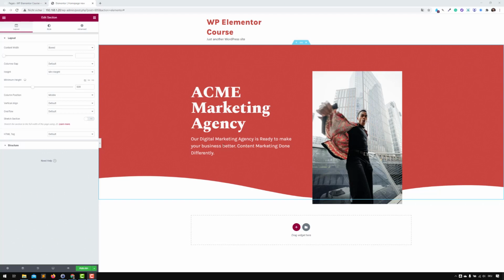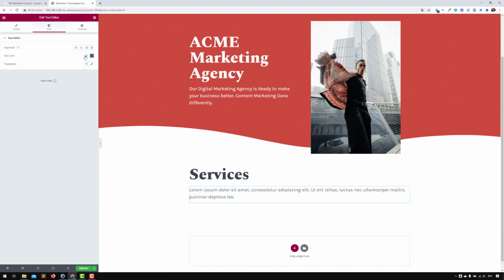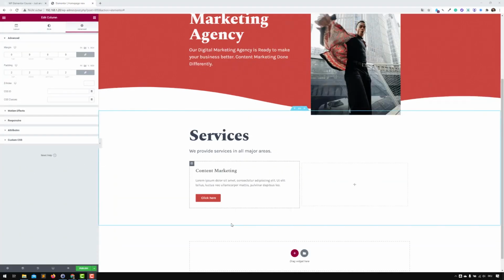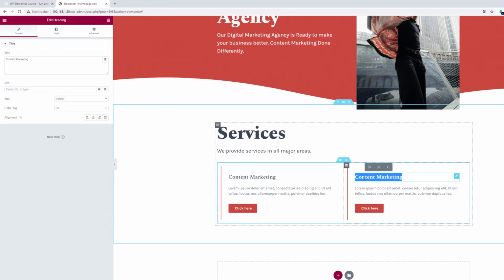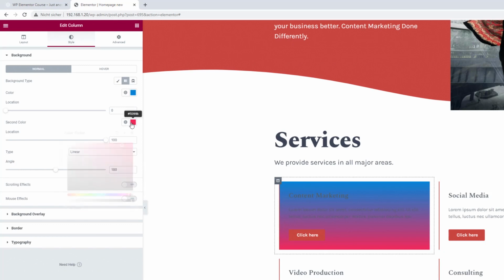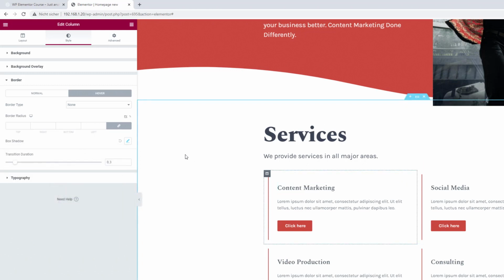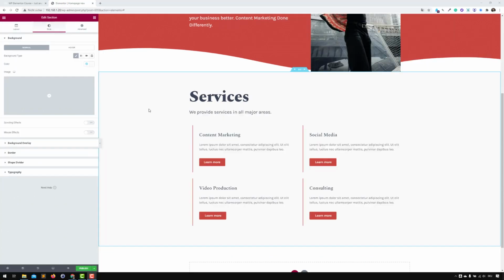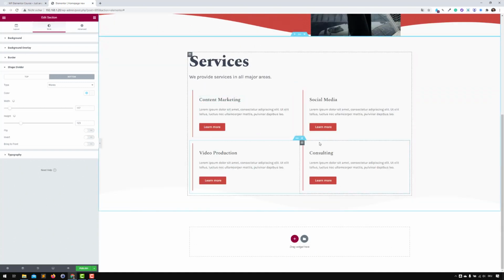Building the Services Sectioin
In this lesson, we will build a services section that communicated what our ACME marketing agency can do for potential clients.

How duplicate section works
How to create a section with an inner section
Styling a column
How the paste style feature saves a lot of clicks
We take a look at the advanced styling features for columns
We take a look the box shadow feature for columns